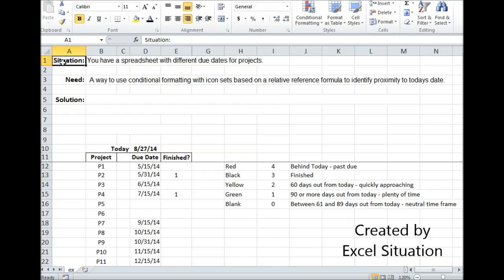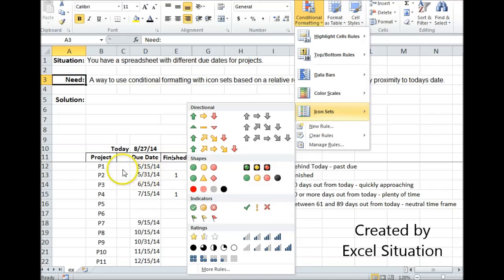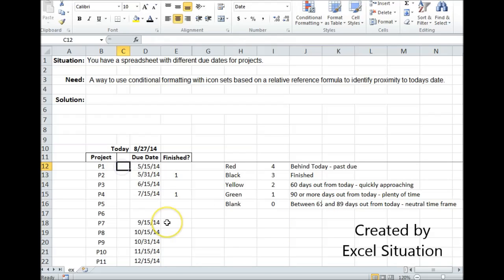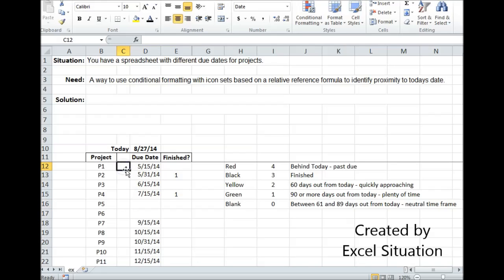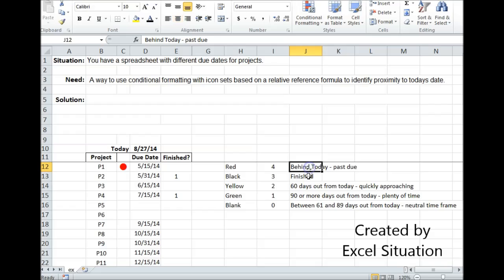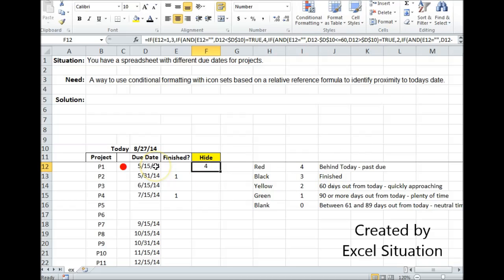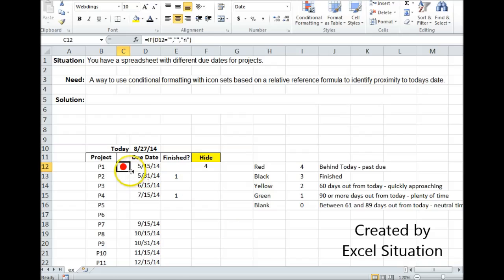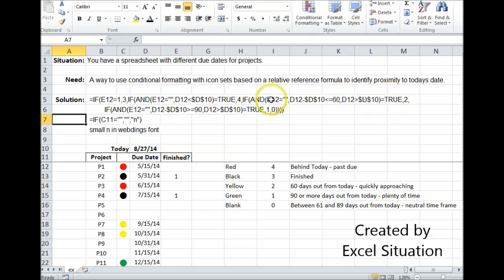Excel Conditional Formatting icon sets with a relative reference formula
This shows a way to use conditional formatting icon sets with a relative reference formula.